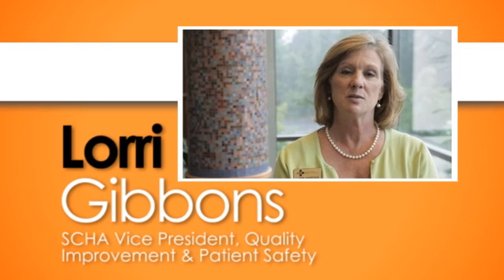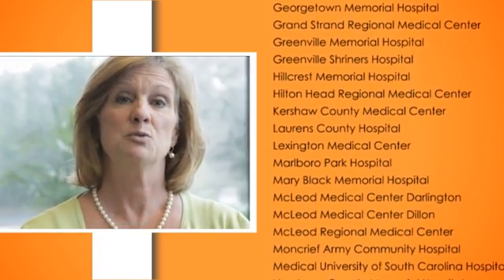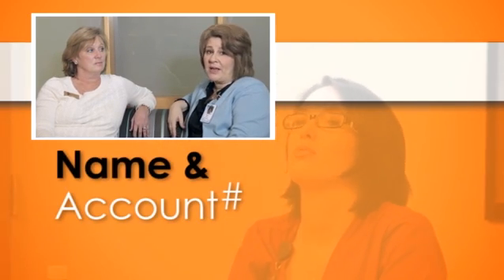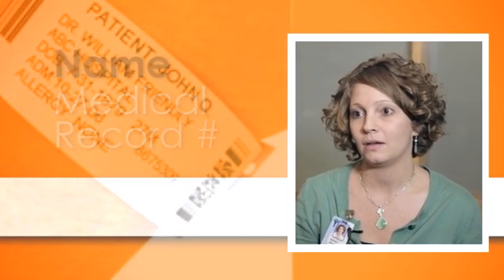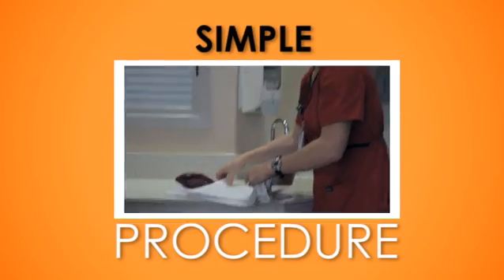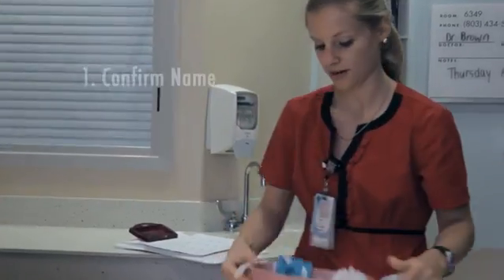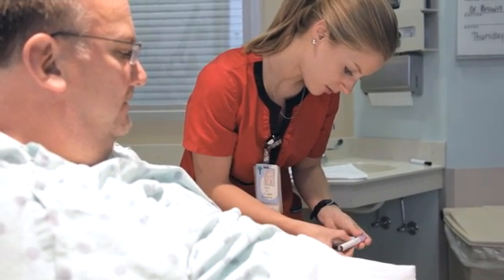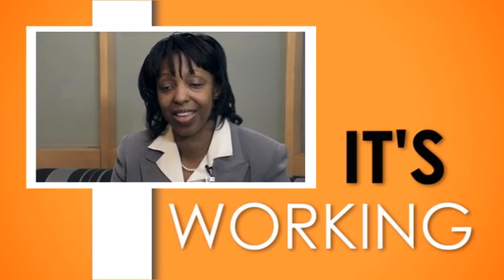The Final Check - Mislabeled Specimen Initiative - thefinalcheck.org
- Outcome Engenuity partnered with the South Carolina Hospital Association and Palmetto Health Richland to address the nationwide issue of mislabeled blood specimens. The numbers are in. Statistics have provided that the solution discovered by Outcome Engenuity works with amazing results and can be easily and quickly implemented in any hospital throughout the nation.